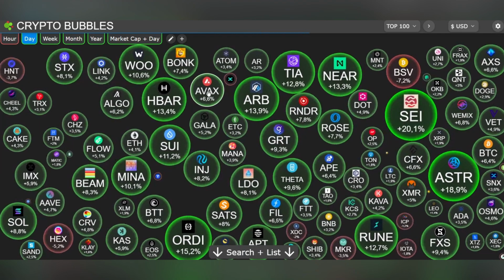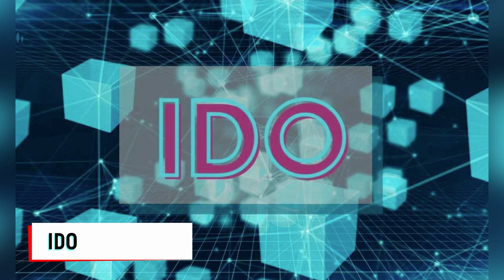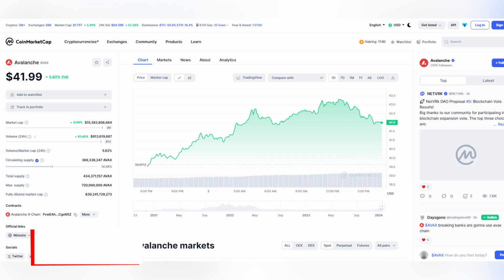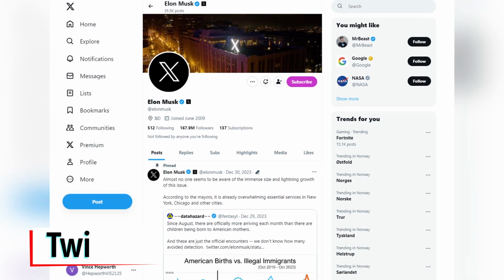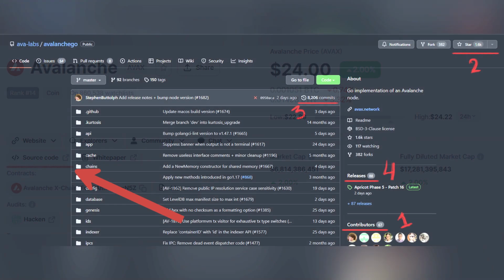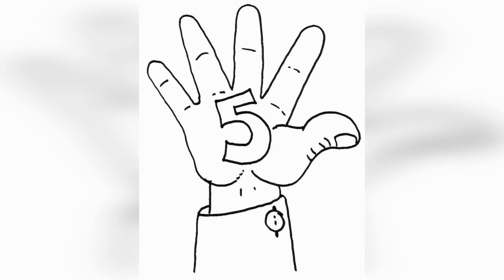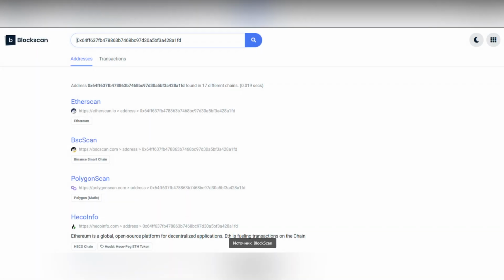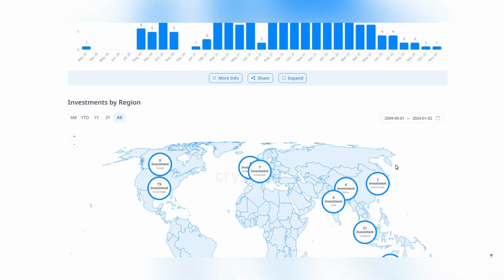WHICH COIN WILL GIVE X200? HERE'S WHAT YOU NEED TO UNDERSTAND, AVALANCHE MEM COINS RESEARCH.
Avalanche is a blockchain platform known for its high scalability and fast transaction speeds. It aims to provide a robust infrastructure for decentralized applications (dApps) and financial services. Avalanche utilizes a consensus protocol called Avalanche consensus, which allows for quick and efficient validation of transactions.

Regarding meme coins, it's important to note that meme coins are typically cryptocurrencies that gain popularity based on their online communities and viral marketing rather than their underlying technology or utility. They often carry higher risks due to their speculative nature.

However, it's crucial to conduct thorough research on specific meme coins within the Avalanche ecosystem or any other project. Look into factors such as the project's fundamentals, community engagement, team credibility, and market sentiment before considering any investment. Remember, investing in meme coins or any cryptocurrency involves risks, and it's essential to make informed decisions based on your own research and risk tolerance.